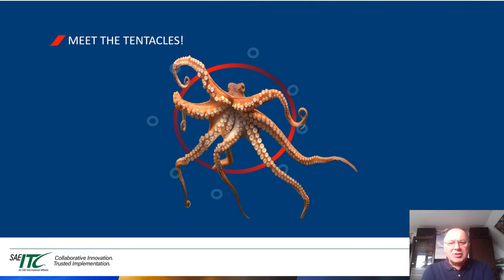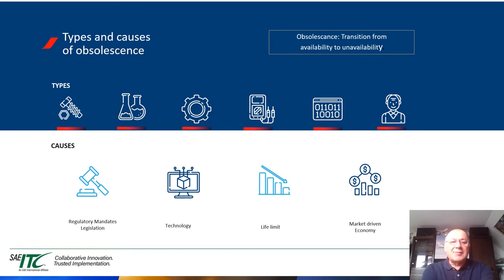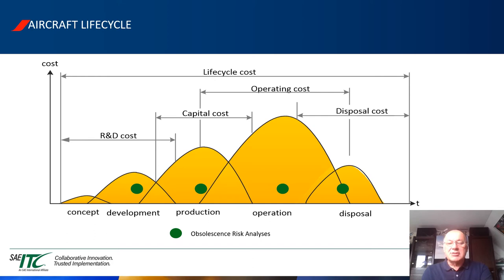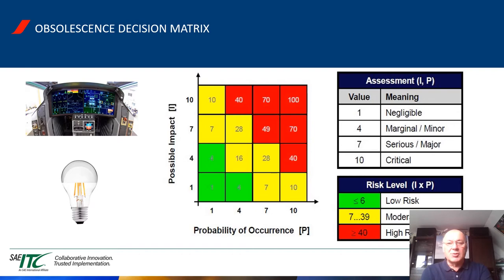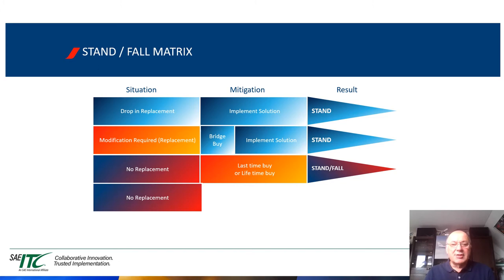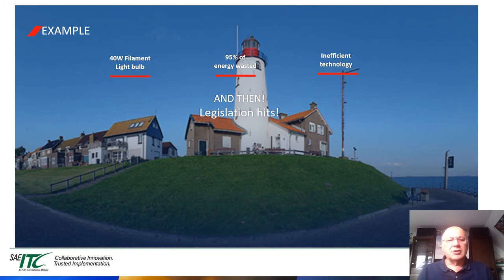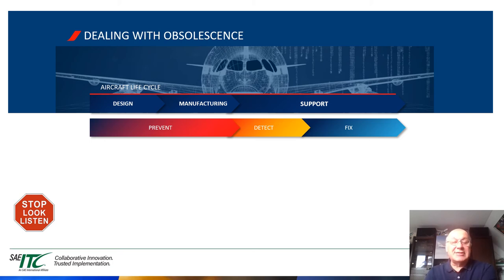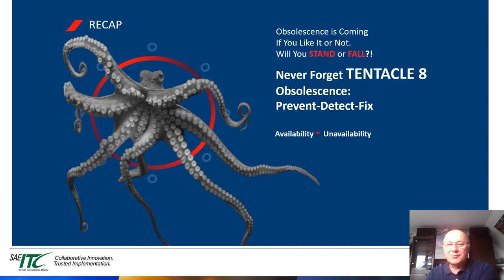Managing Obsolescence in Aviation Industry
The video provides Introduction to ARINC Report A-662: Strategies to Address Electronic Component Obsolescence in Commercial Aircraft